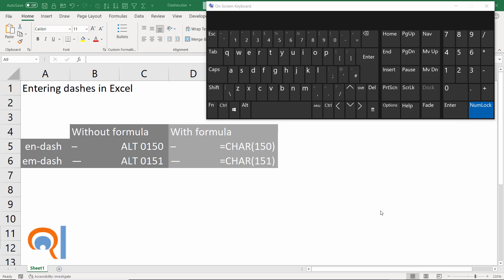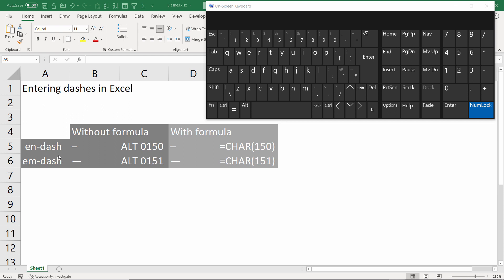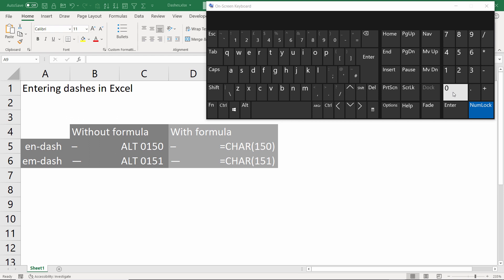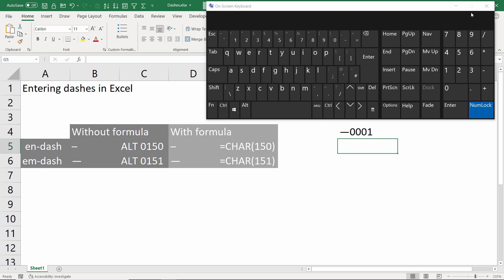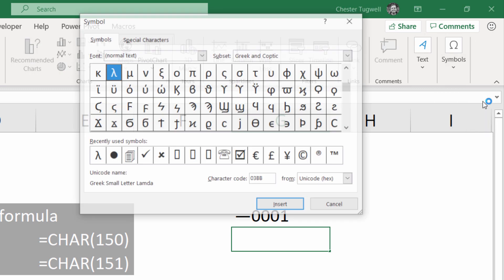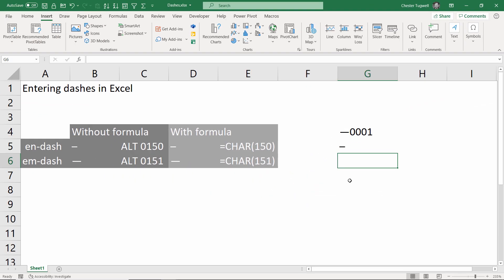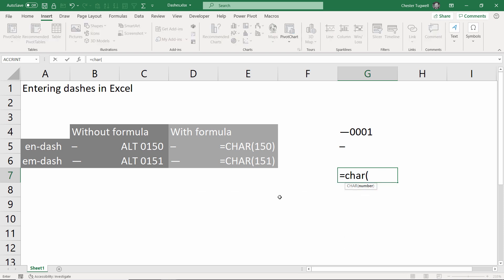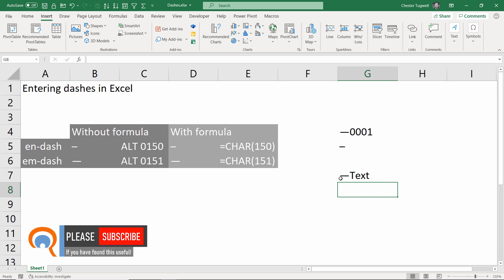How to Insert an Em-dash & En-dash In Excel - With or Without Formula | Long Dash in Excel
In this video I demonstrate how to insert an en-dash and em-dash character in Excel.  There are three methods for achieving this and it can be done with or without the use of formula.

1) Use an ALT shortcut key
2) Use Insert | Symbols dialog box
3) Use the CHAR function.